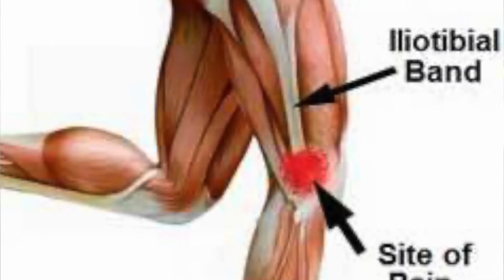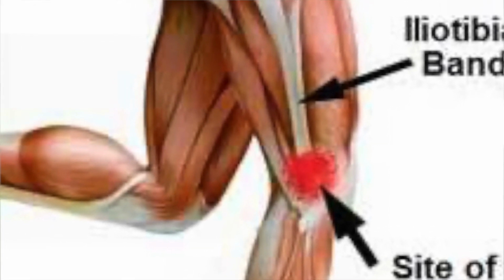Common Running Injuries: The Knee | How to Avoid and Recover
This video is about the three most common injuries relating to the knee, how to support them and the best ways to prevent or help them.

This video is not intended for medical use, but as an educational resource for patients and students alike.

Let us know what you think in the description!

References:
Arnold, M. and Moody, A., 2018. Common Running InjuriesL Evaluation and Management. American Family Physician, 97(8), pp.510-516.

Lopes, A., Hespanhol, L., Yeung, S. and Costa. L., 2012. What are the Main Running-Related Musculokeletal Injuries?. Sports Medicine, 42(10), pp.891-905.